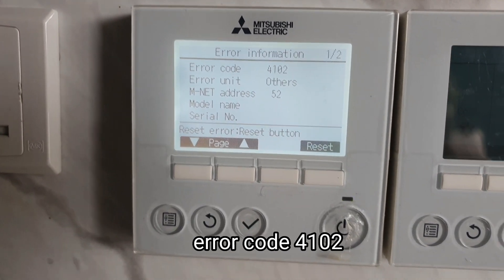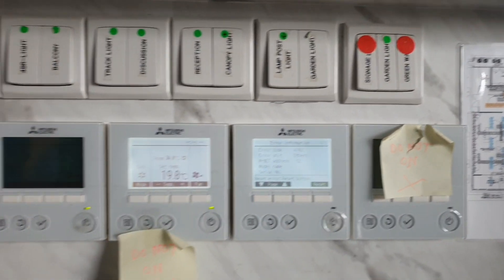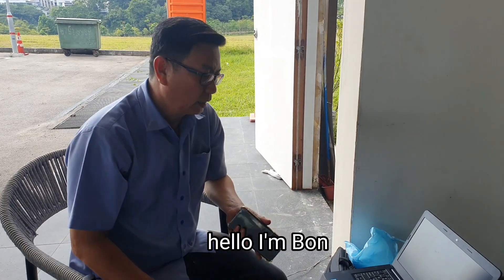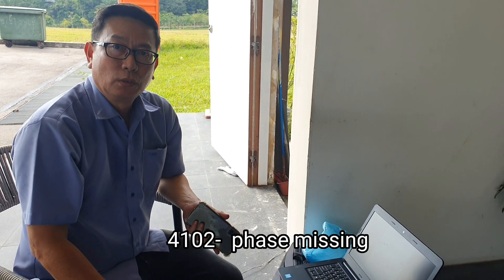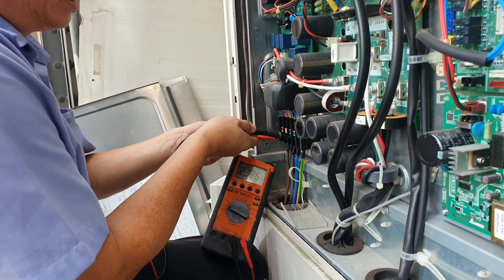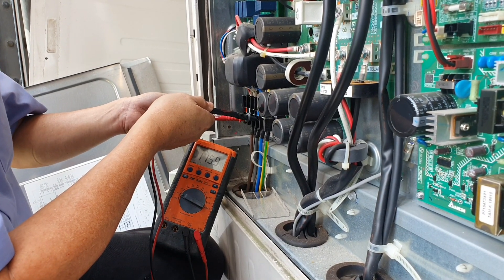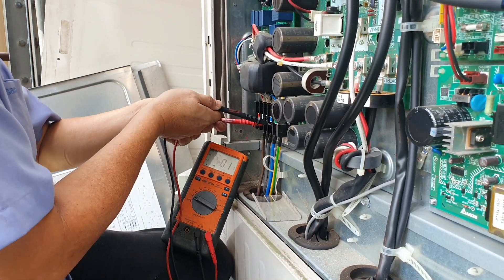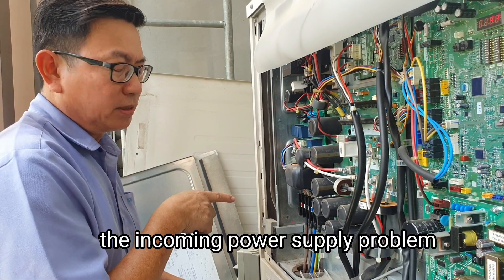How to troubleshoot Air-conditioning open phase | Mitsubishi VRF | error 4102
Brand : Mitsubishi VRF
model : PUCY-P400
Error code : 4102

Error code definition : Open Phase

Error code definition and error detection method :
- An open phase of the power supply (L1 phase and L2 phase)was detected at power on.
- The L3 phase current is outside of the specified range.

Note,
The open phase of the power supply may not always be detected if a power voltage from another circuit is applied.